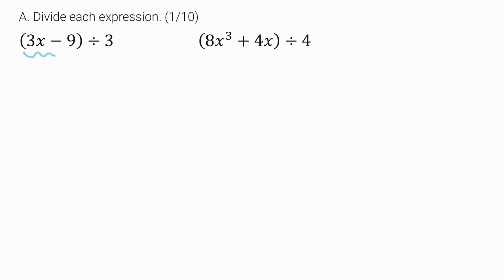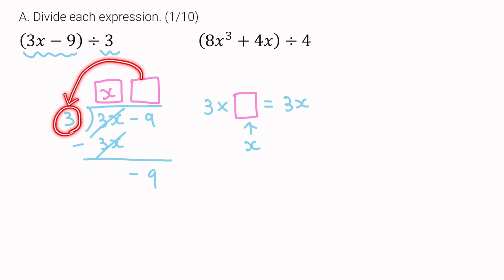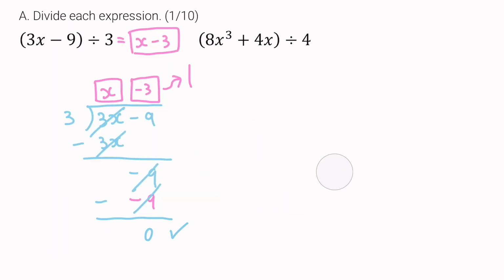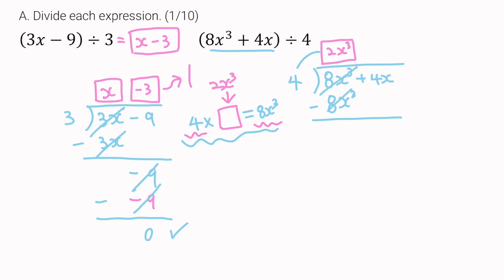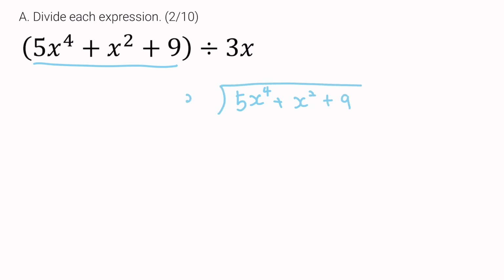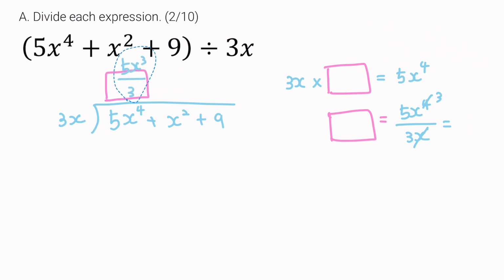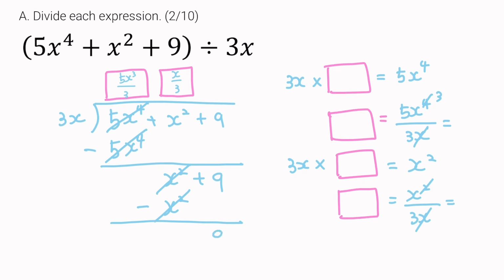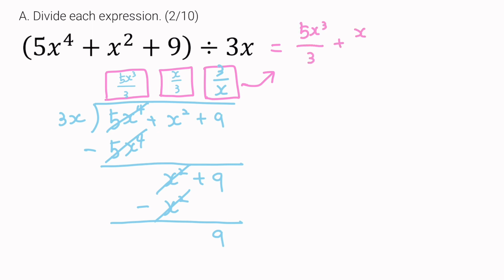Fullproof Method for Dividing Polynomia with Monomial